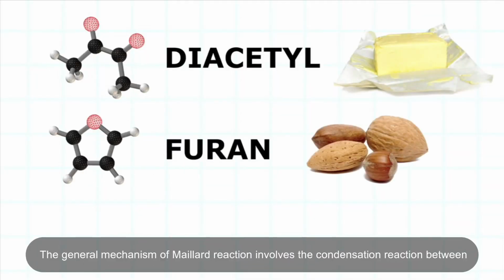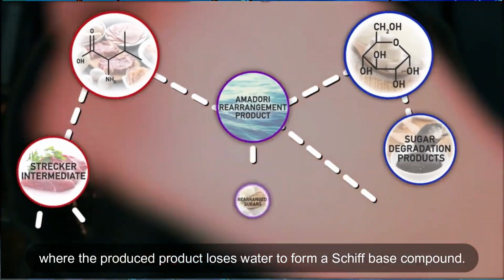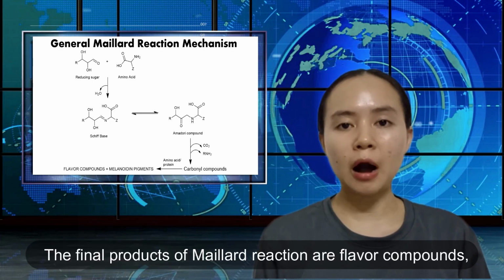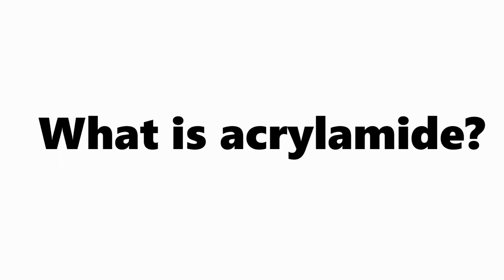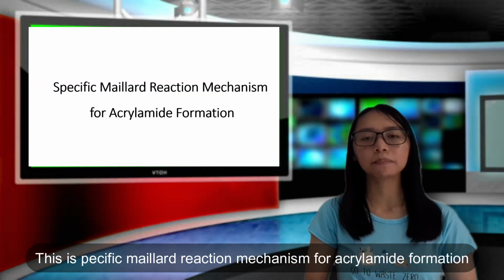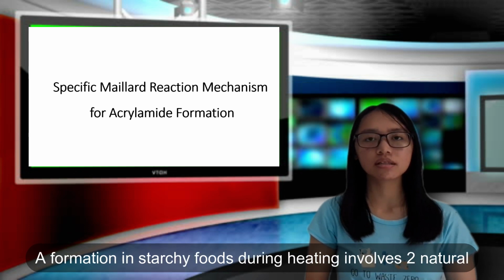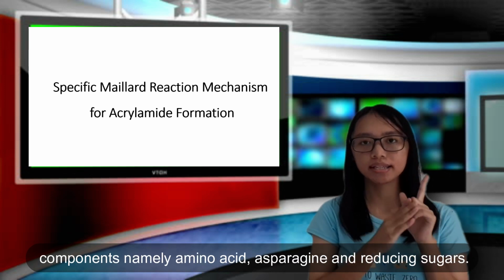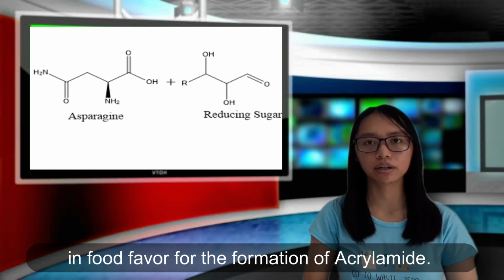THE MYSTERY OF HIP SENG BISCUIT (STK3063)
This is our video assignment for STK 3063 Organic Synthesis, about the mystery of Hip Seng Biscuit.

The issue of Hip Seng Biscuit (not a real name) is a product that was through Millard Reaction. In Millard Reaction the Acrylamide was present when the biscuits were heated at high temperature. So, what is the compound involved, and what is the effect when consuming food that contains Acrylamide?

Watch, share, and give us a thumbs up then drop some comments about our short story 😘😘

P/S: There is a spelling error in min 2:08. Millard is supposed to be Maillard.